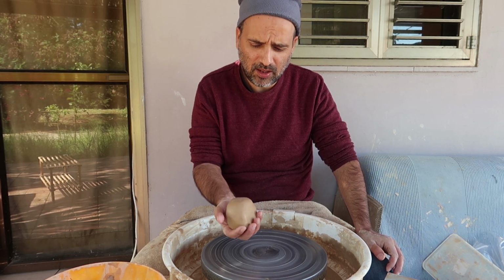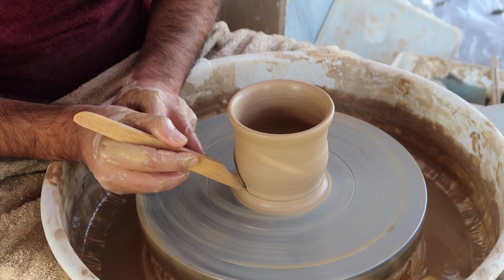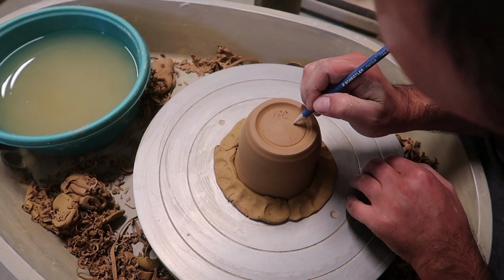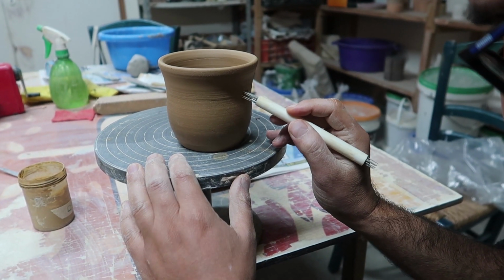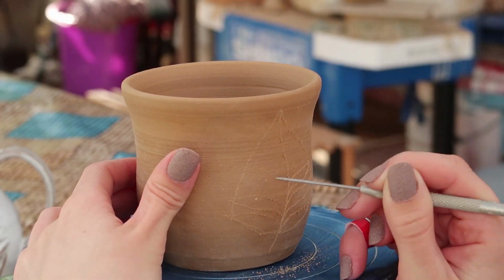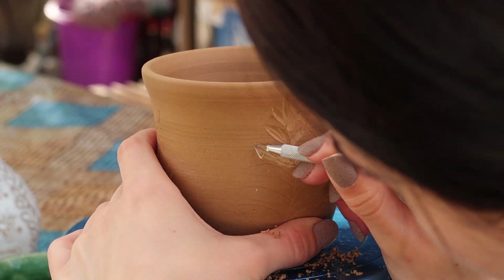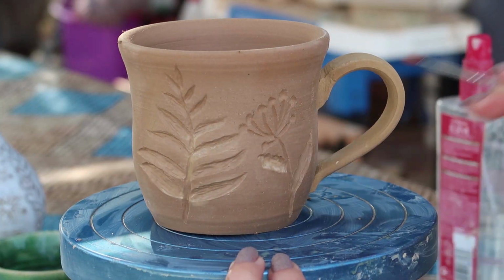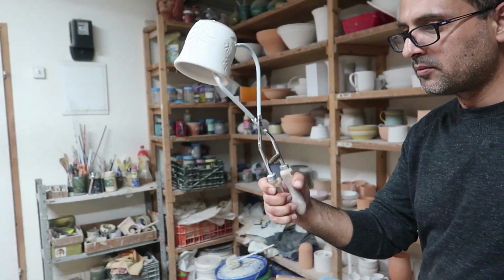Making a pottery, hand-carved mug. HIGHLY SATISFYING!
Hi, everybody!
Today I will show you how Nir and I are making some pottery,
The first piece we recorded is this hand-carved, floral, ceramic mug,
You can see all the process, from 0.5kg of clay, throwing it up, trimming the 2nd side,
attaching the handle, carving, first burning, applying wax, glazing with a white glaze,
second burning to the final effect :)
Big thank you to our pottery teacher-David Blumental, based in Bnei Atarot, Israel,
Zaneta xxx